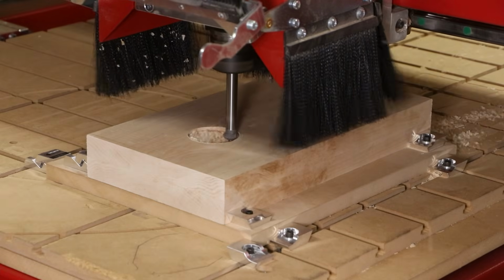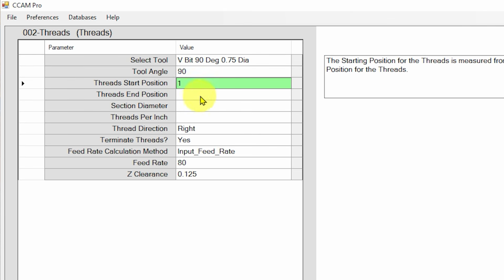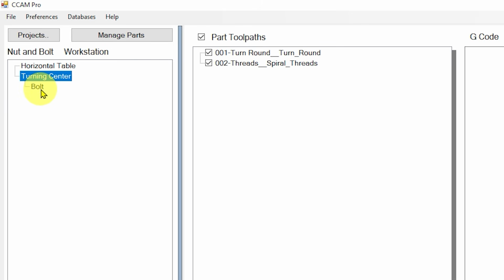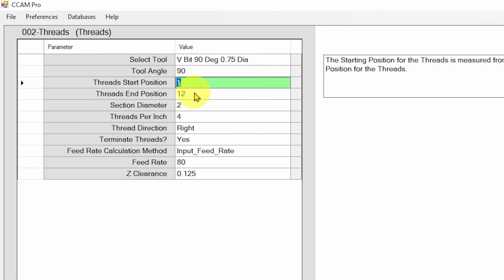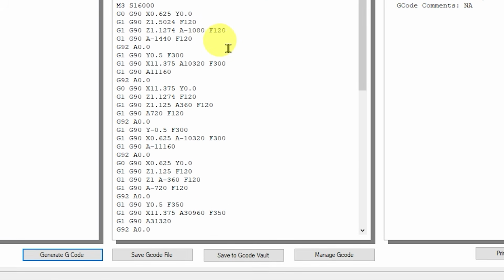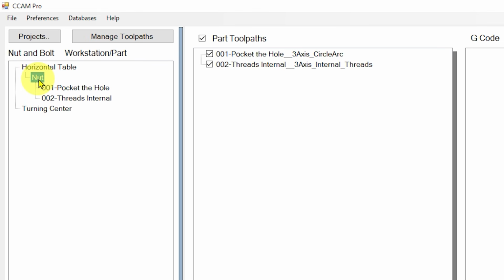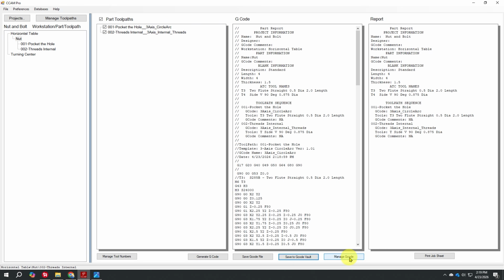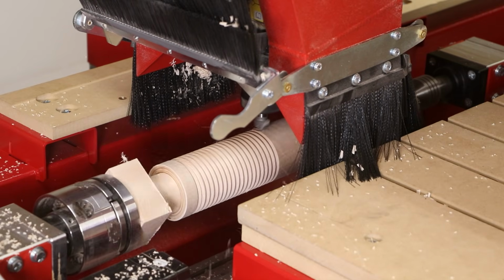CNC Wood Threads: Nut & Bolt That Actually Fit!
What if creating perfectly matched wooden threads, nuts, and bolts was as simple as entering a few numbers?

In this video, we show how to create precision CNC wooden threads using a streamlined workflow—no complicated programming, no guesswork. Just input your parameters and let the system generate everything for you.

You’ll see:

How to cut external threads (bolt) on a CNC
How to create matching internal threads (nut)
How the software automatically calculates perfect fit dimensions
A full workflow from setup → G-code → finished parts

As explained in the walkthrough , the process eliminates complexity by generating accurate toolpaths and organizing everything into a clean, repeatable project system.

💡 Result: Perfect fit every time.

🛠 Tools & Setup
CNC Machine (Legacy / similar)
90° V-bit
CAM software (CCAM Pro workflow shown)
Hardwood stock
⏱ Chapters

00:00 Intro – Perfect Wooden Threads?
00:20 CNC Workflow Overview
01:10 Cutting the Bolt (External Threads)
02:30 Auto Calculated Nut Dimensions
03:10 Cutting Internal Threads
04:10 G-code & Project Organization
05:00 Final Fit Test